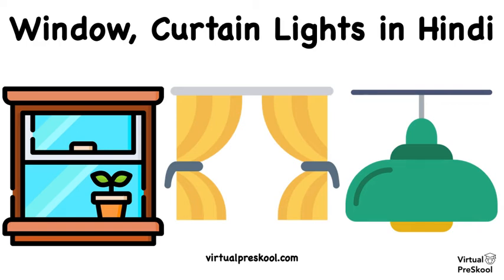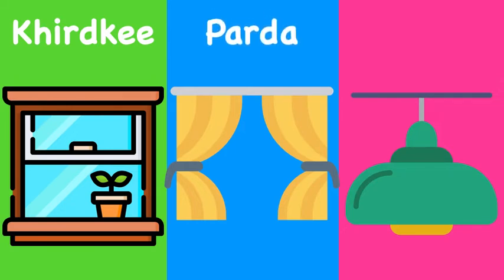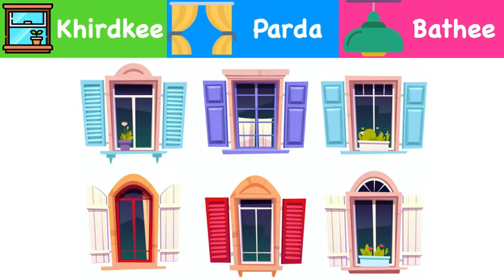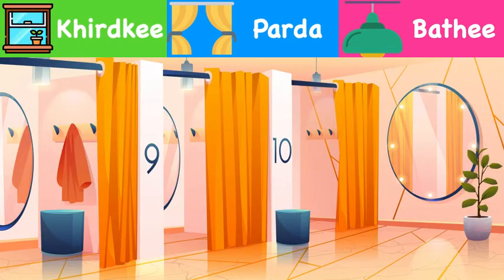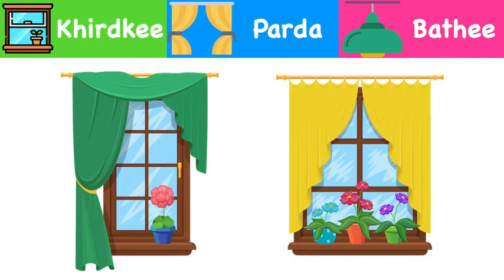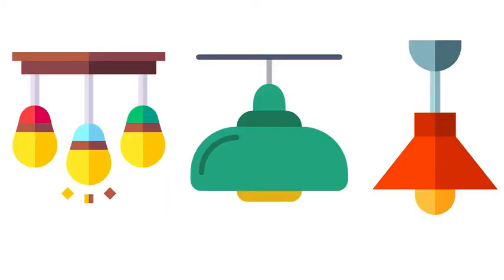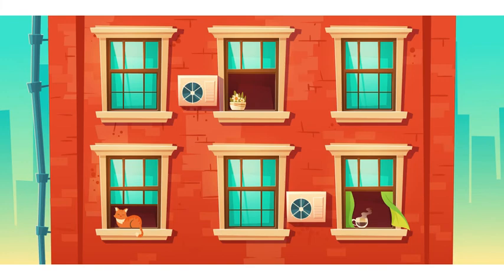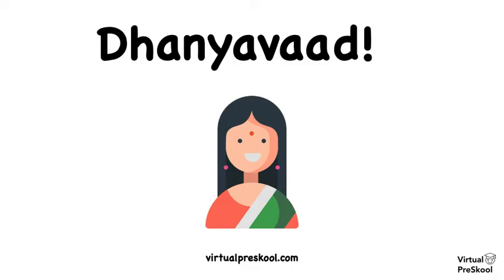How to say: Window, Curtain and Lights in Hindi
You learned how to say window, curtain, and lights in Hindi, in class. In this workbook, follow along to practice the new vocabulary with multiple choice and fill-in-the-blank questions.